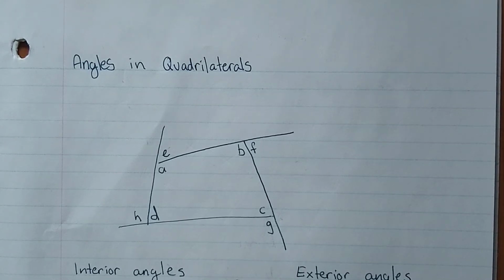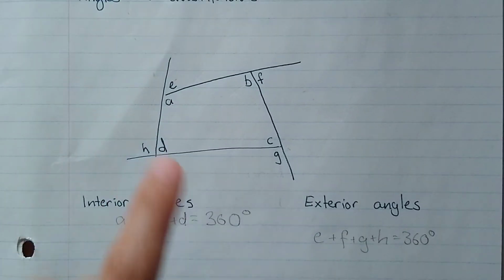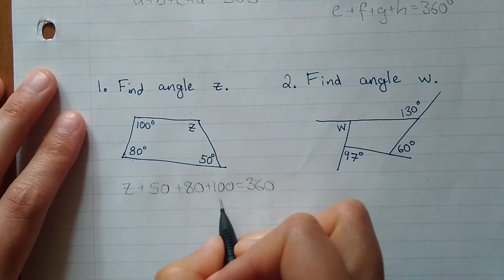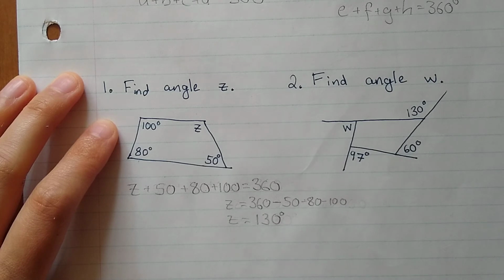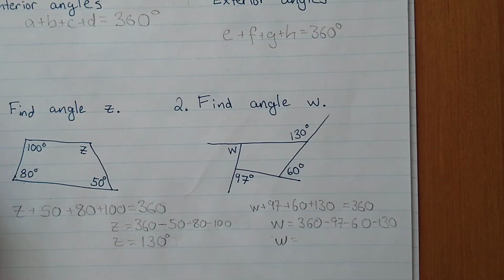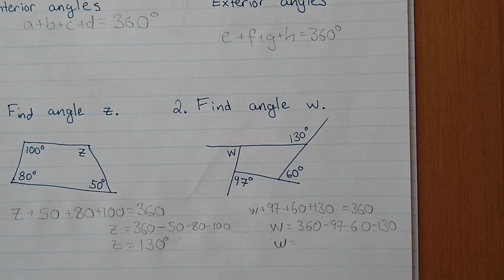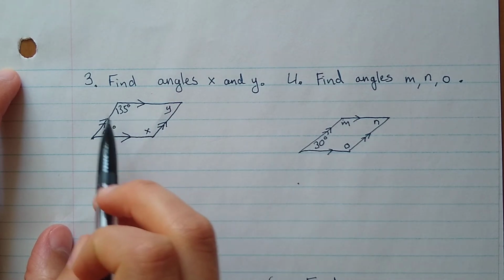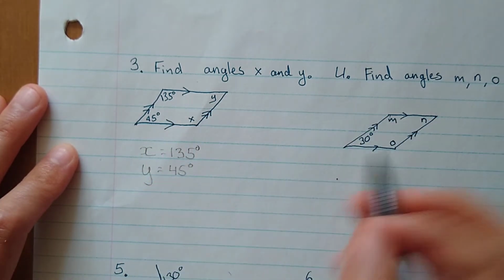Angles in Quadrilaterals